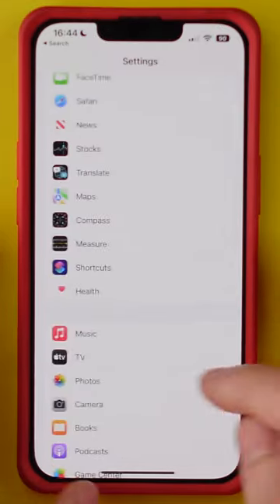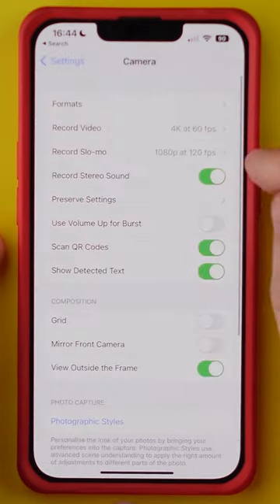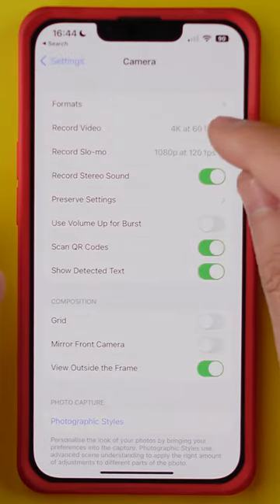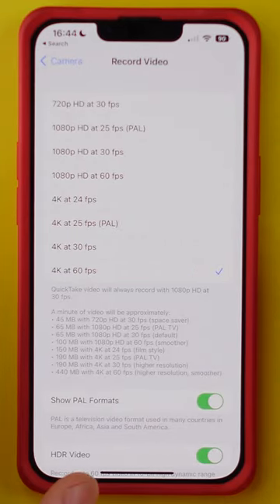Save space with this Camera Settings tip!